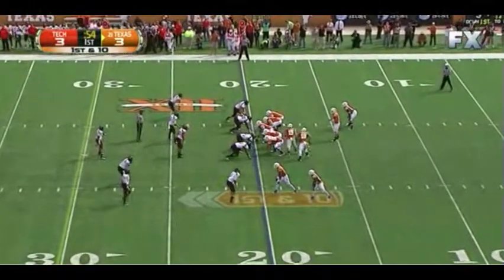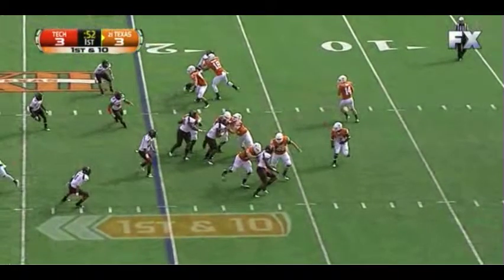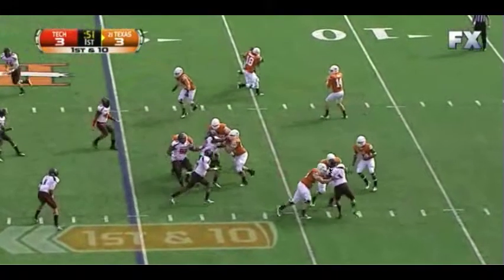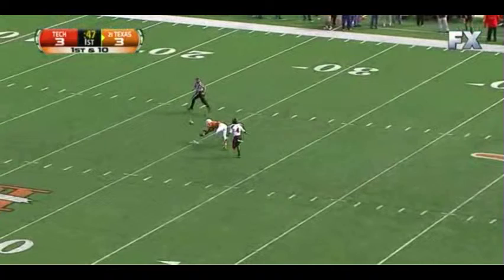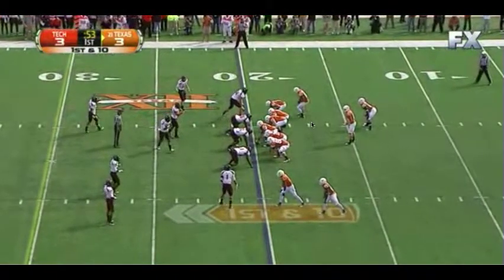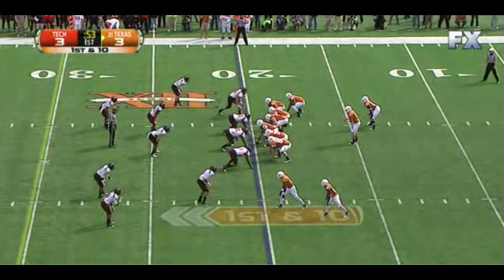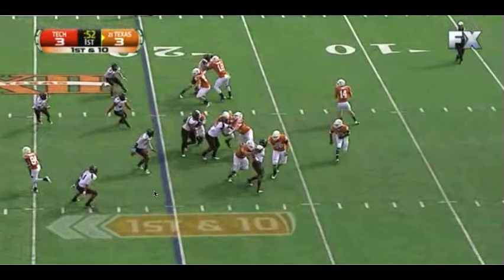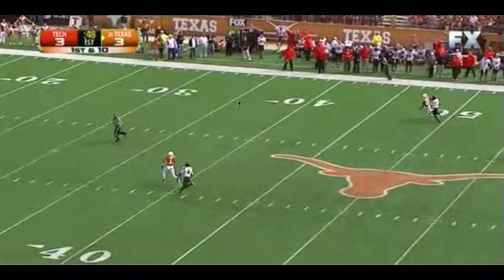2011 Texas v TTU 06 PA Inc